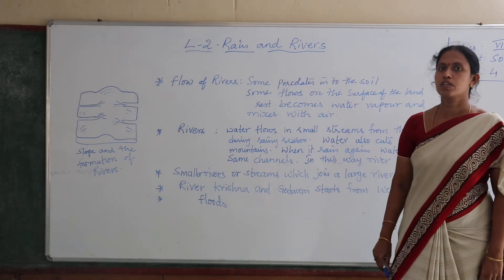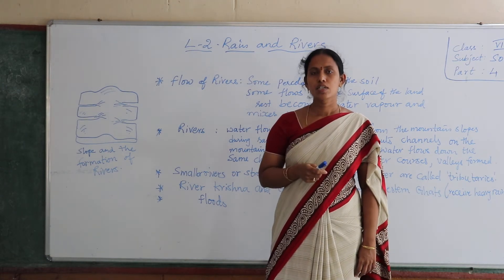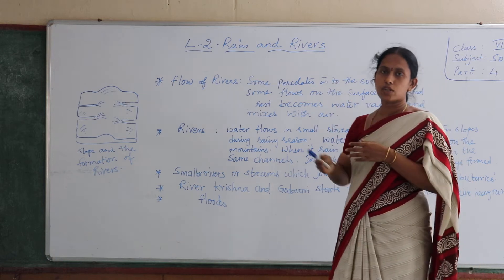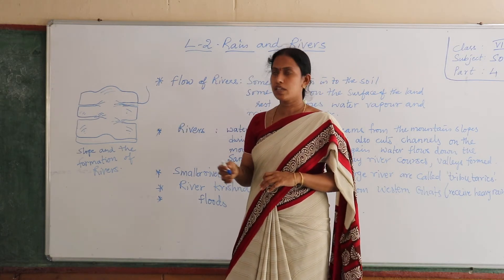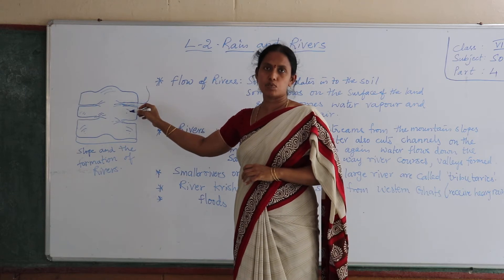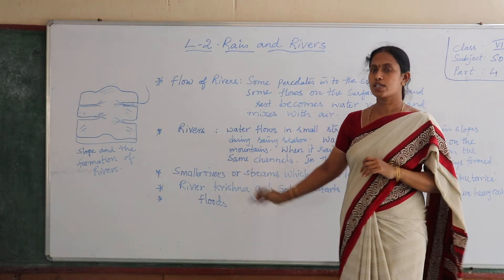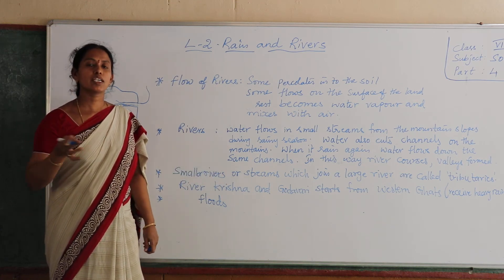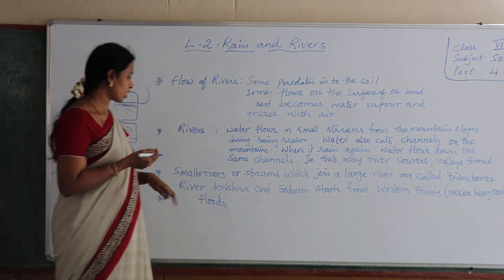Class 7 // Social // Ls 2 part 4